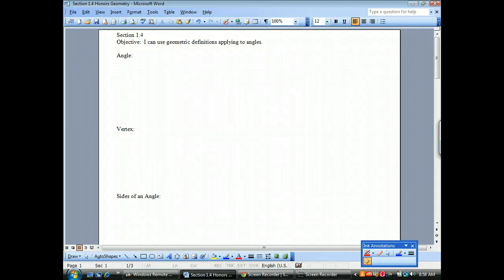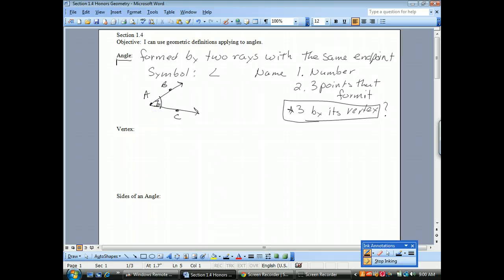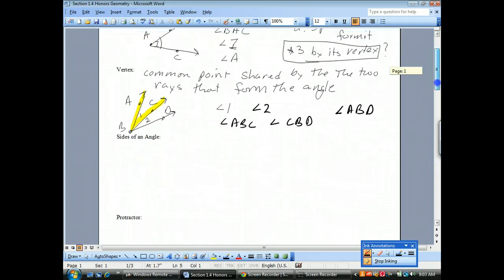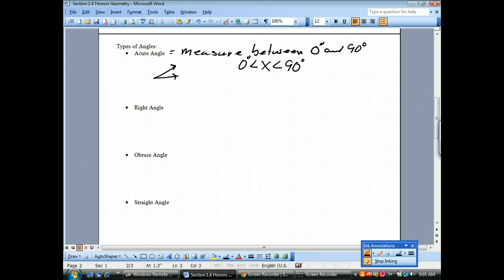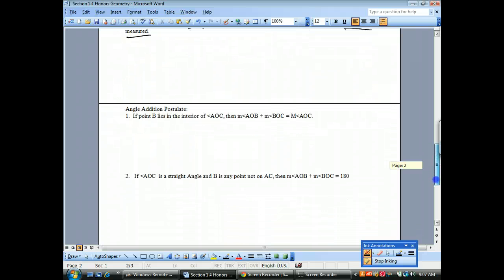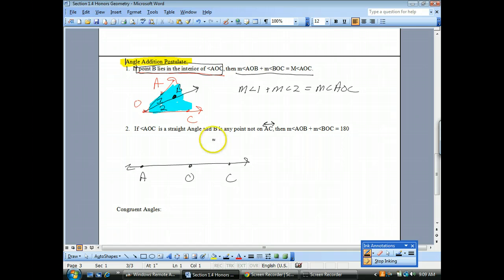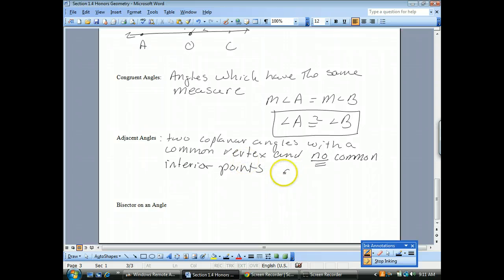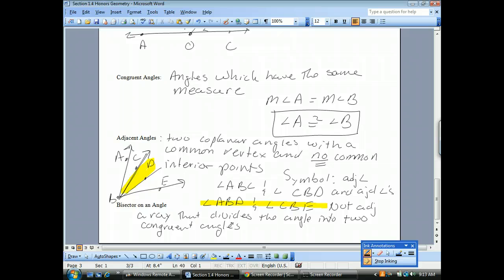H. Geometry Section 1.4